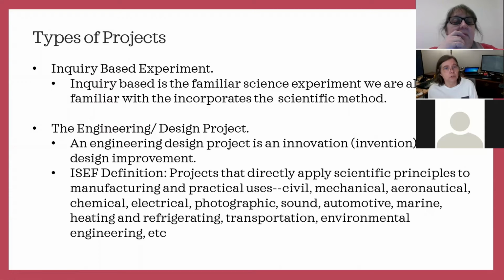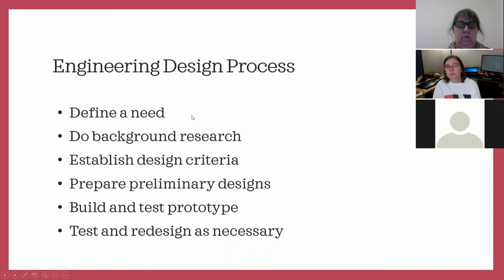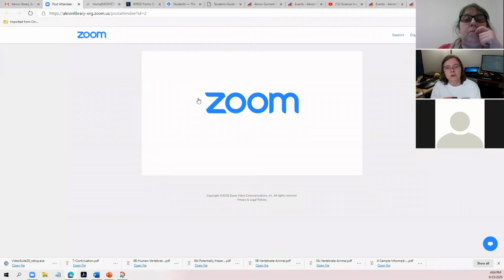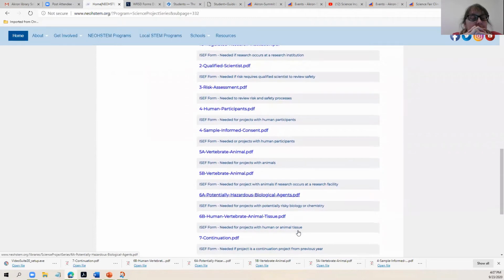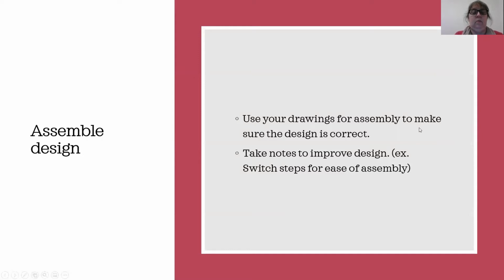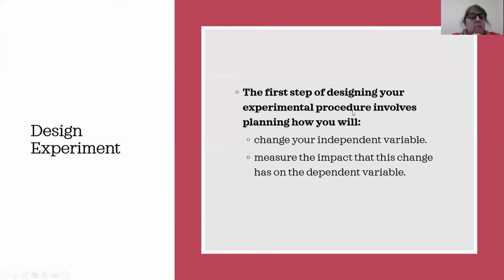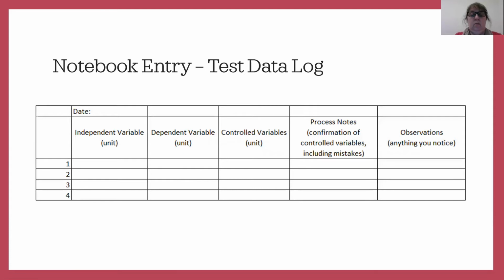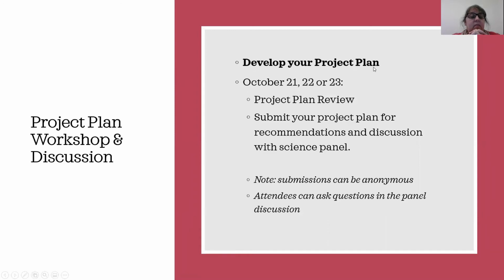Science Fair Clinic #2 - Creating a Project Plan